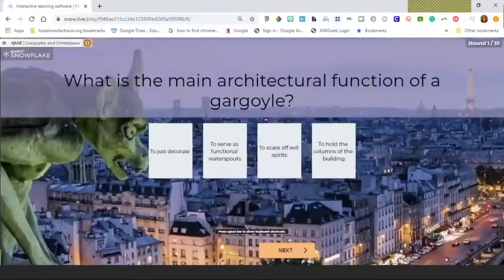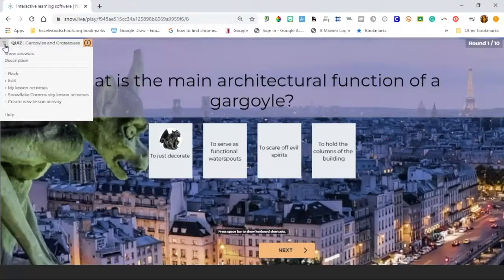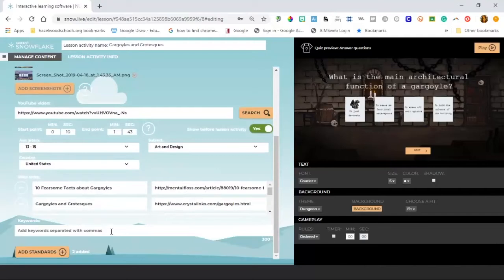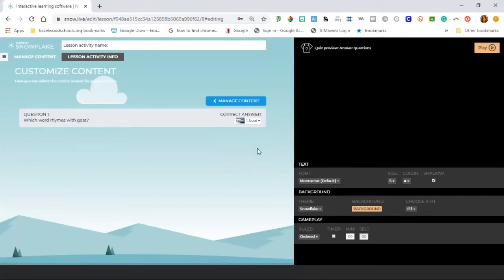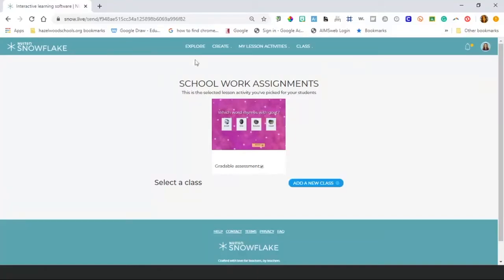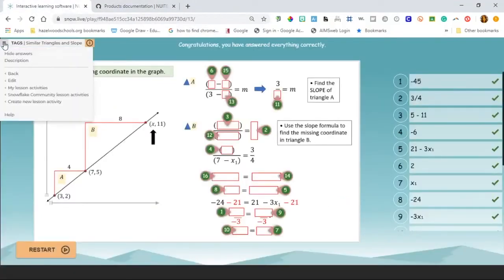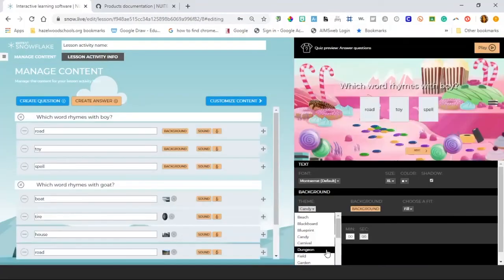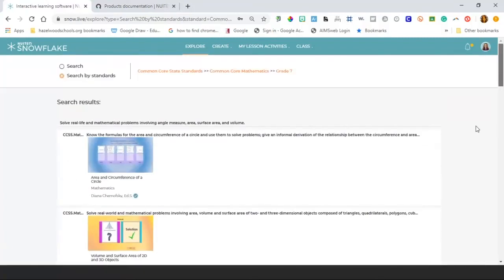Chorus Q&A Webinar 9 : Quiz